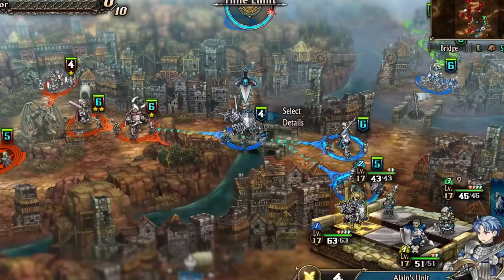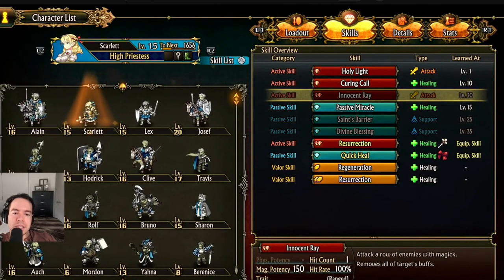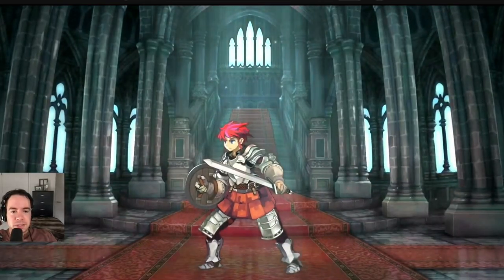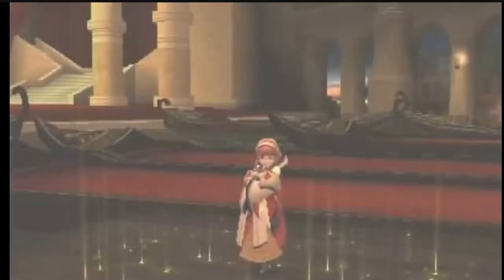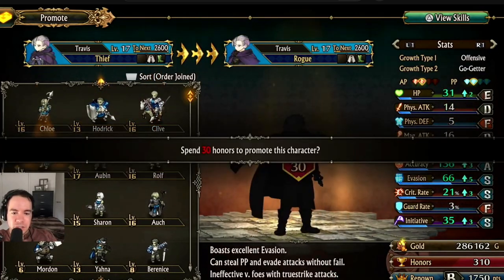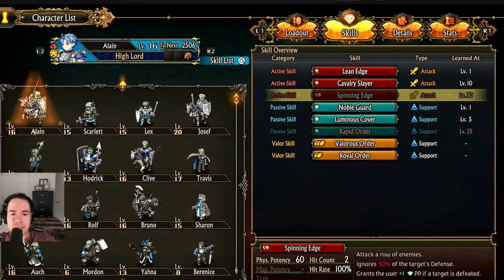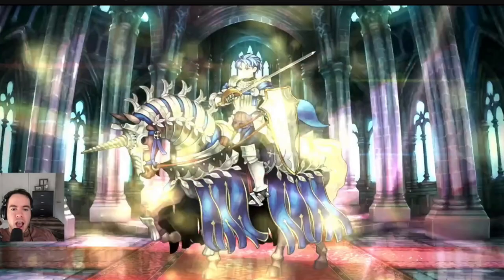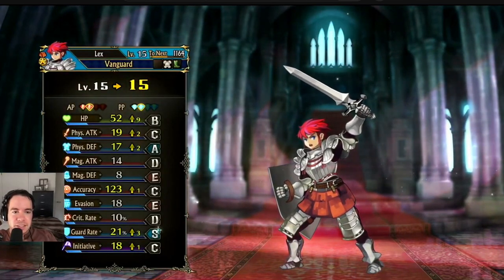Promotion Guide | Unicorn Overlord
Here's my full promotion guide for Unicorn Overlord! Hopefully this will be of use to you guys and will give you all the information you may need about the promoting your units!

00:00 - What is promoting?
00:33 - When to promote?
1:26 - How to promote?
1:51 - Conclusion